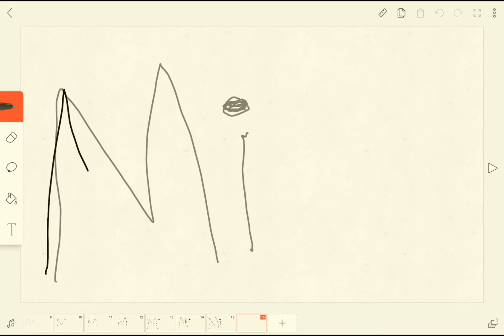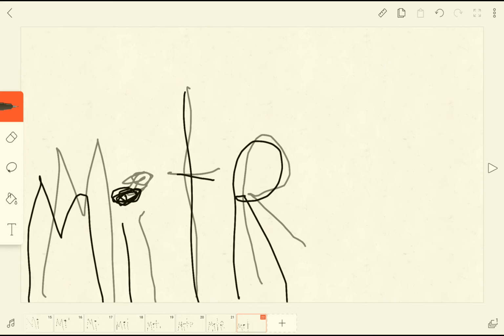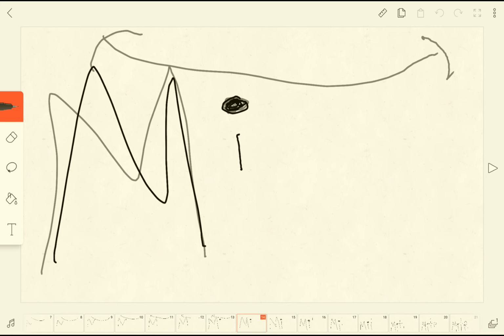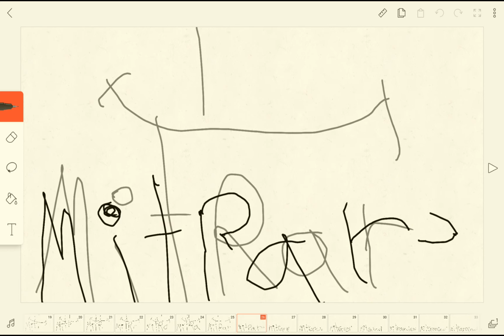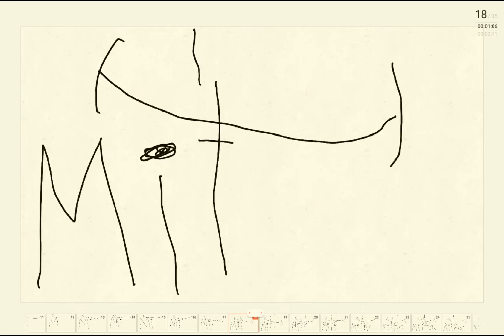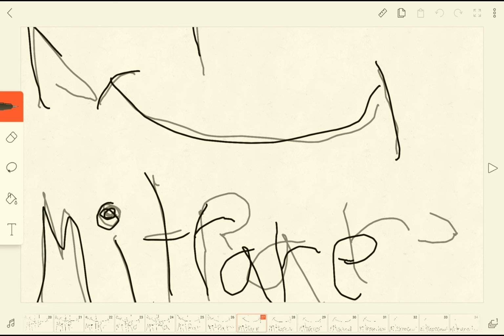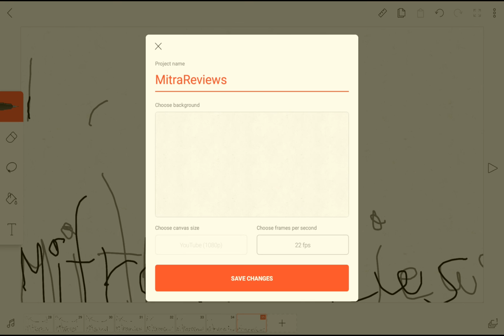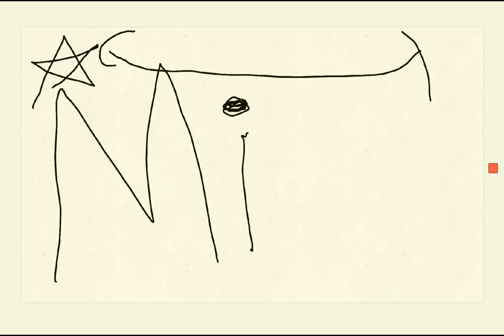How make smooth and name animation